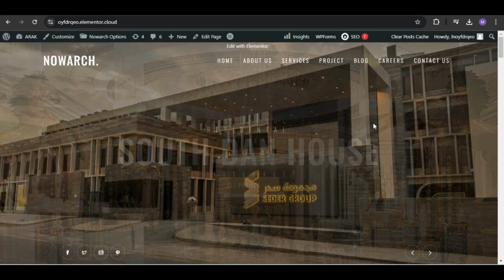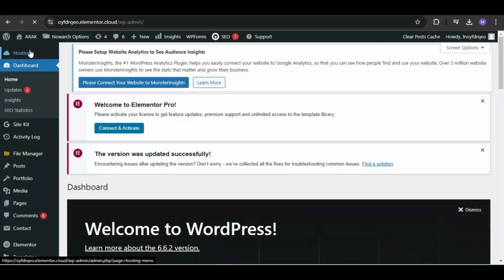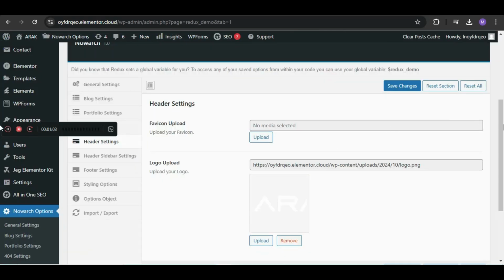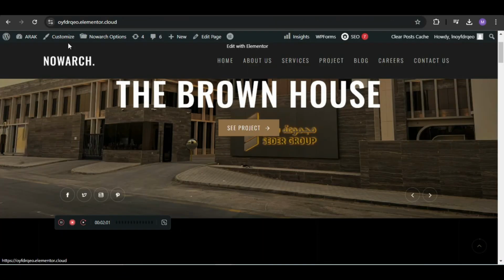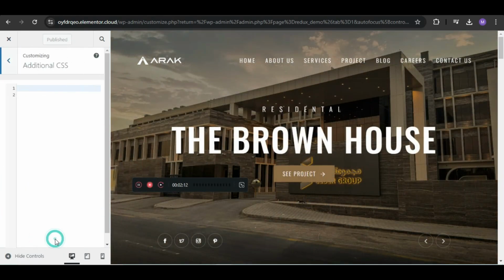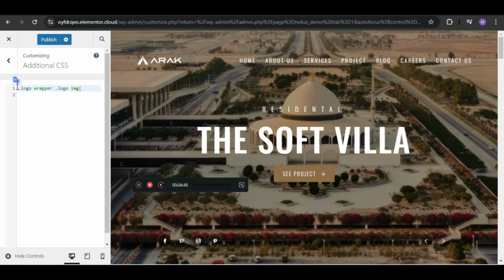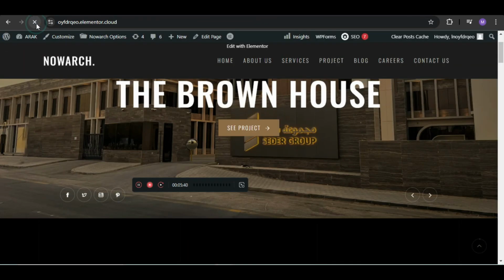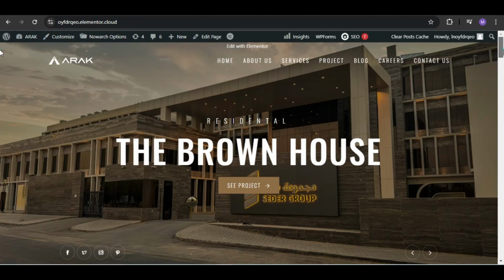How to Customize Sticky Header Logo on Scroll Without Elementor | Nowarch Theme Solution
In this video, I’ll show you how to customize the sticky header logo in the Nowarch WordPress theme without using Elementor! This simple, step-by-step guide is perfect for beginners and advanced users who want a unique logo on scroll for a more dynamic and branded website experience.

We’ll cover:
1- Using CSS to change the logo specifically in the sticky header.
2- Testing and troubleshooting to make sure the logo change works smoothly on scroll.

Whether you're a WordPress pro or new to web design, this tutorial will make it easy to customize your sticky header like a pro! 🚀

CSS code snippet
/* CSS to change sticky header logo */
.logo-wrapper .logo img {